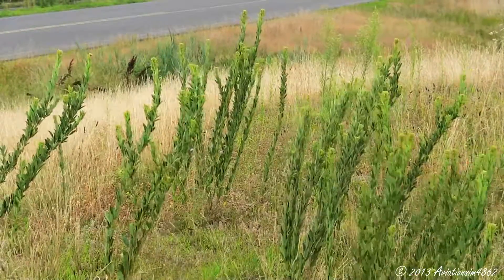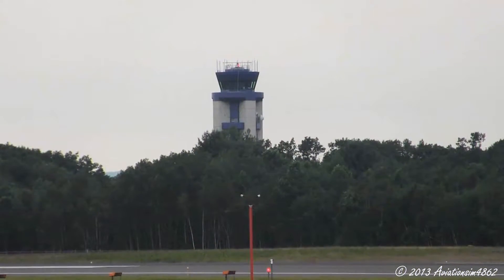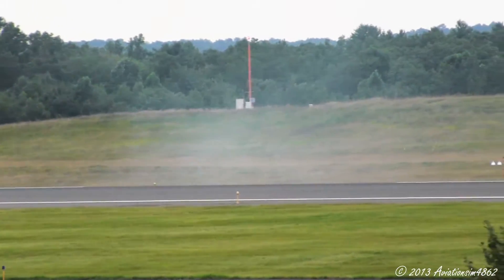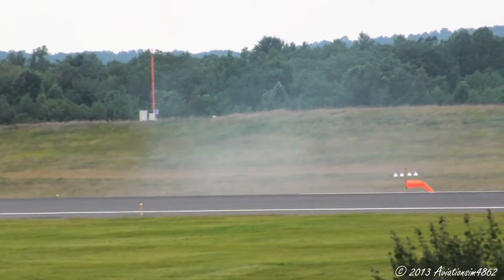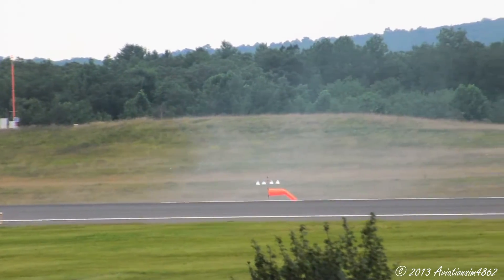"The New American" At Bradley!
American Airlines new paint scheme landing and departing at Bradley International Airport!